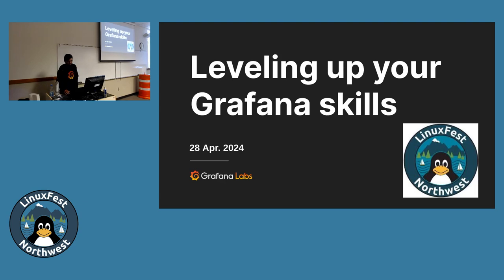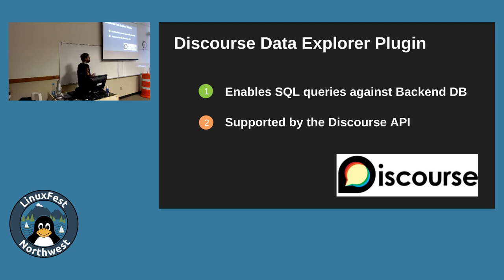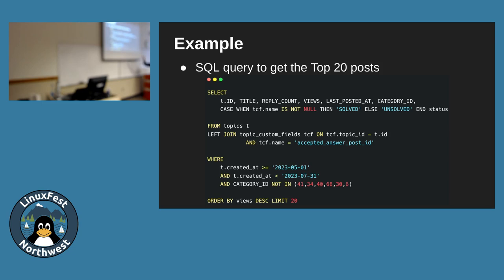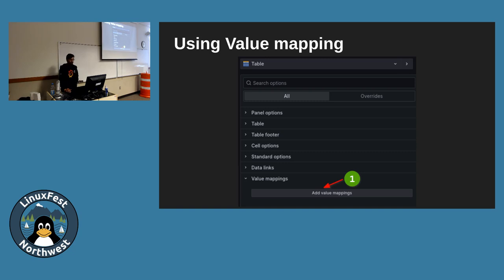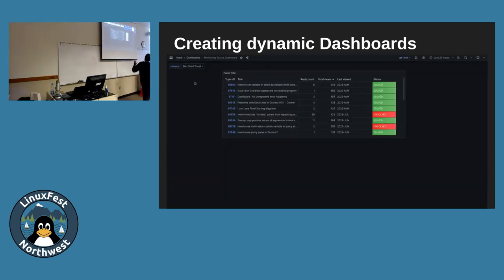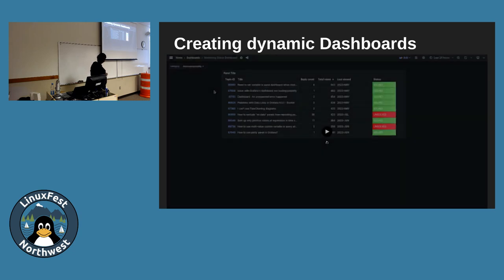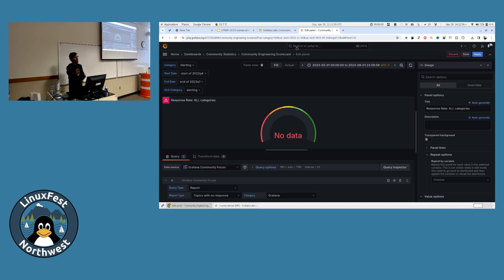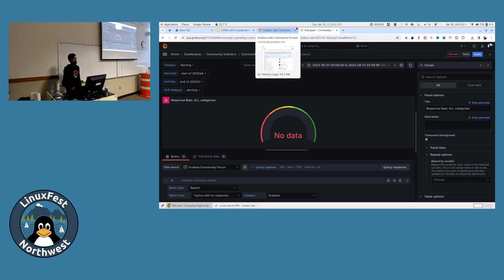LinuxFest Northwest 2024: Leveling up your Grafana Skills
Usman
Senior Developer Advocate at Grafana Labs

Grafana is a popular open-source monitoring tool, but often, new users are unable to utilize its full potential to efficiently monitor or visualize data.

In this talk, we will demonstrate an example of how to monitor your Discourse forum using JSON API. Later, we see more advanced features to get better observability.

It will be an introduction to the Dashboards, and also an excellent opportunity to learn more about the advanced features, including troubleshooting & debugging.

join us to learn more about Grafana dashboards, community contributions and share your feedback and suggestions!